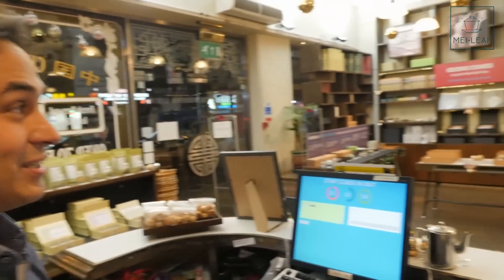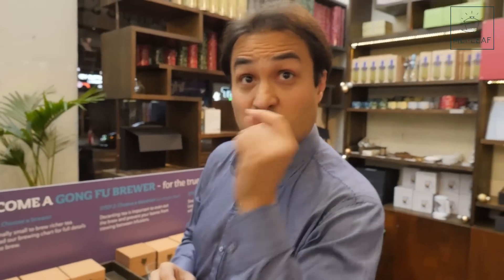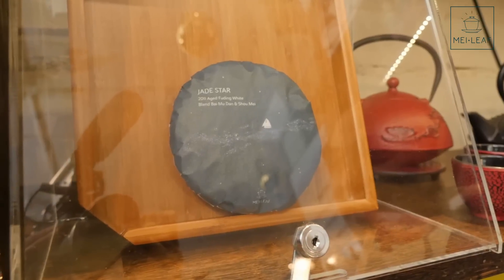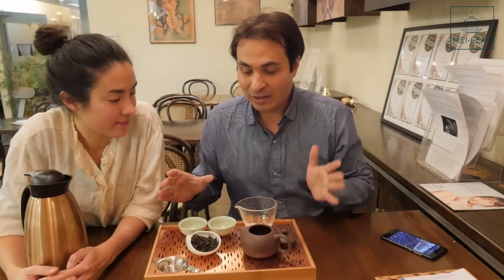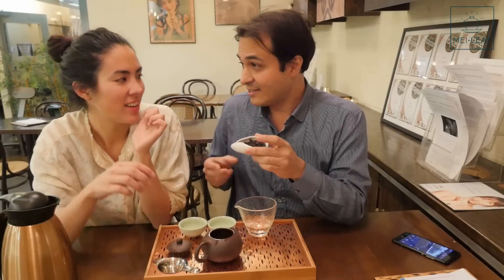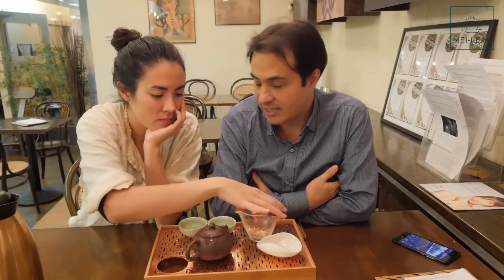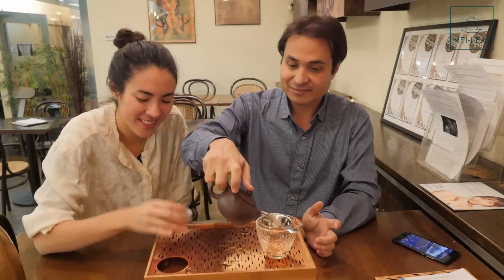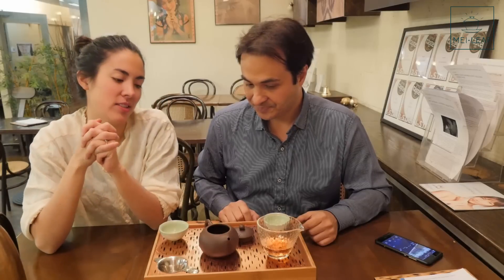Browsing Mei Leaf Teahouse and Tasting Da Hong Pao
Don gives you a quick tour of the Mei Leaf Teahouse in London and introduces some Christmas gift ideas.

Then he sits with Celine and tastes a fresh batch of Da Hong Pao Wuyi Rock Oolong tea.

Here is a list of the products in the order shown on the video: